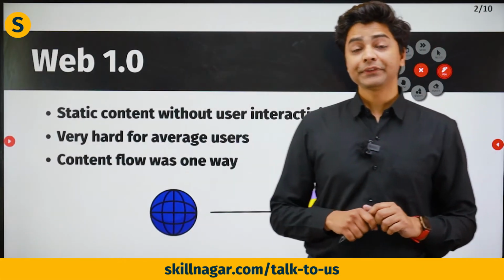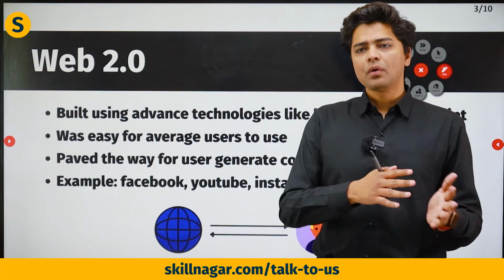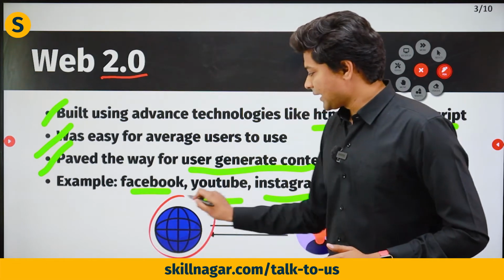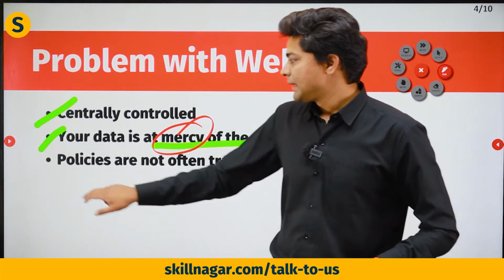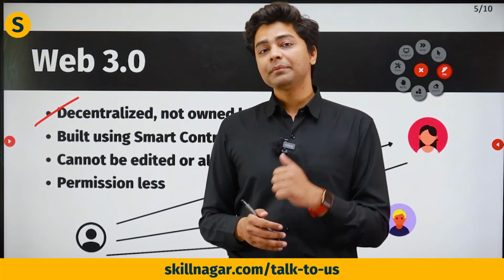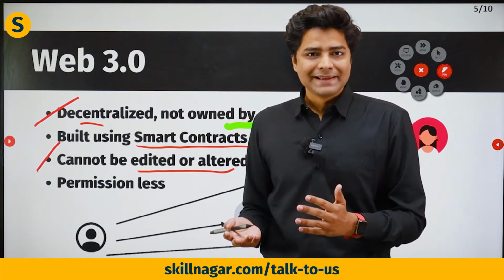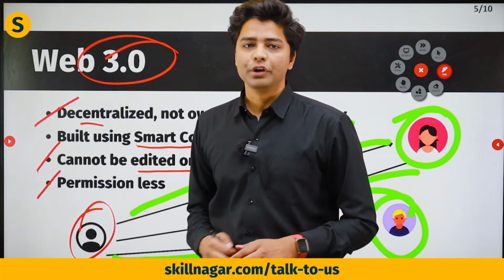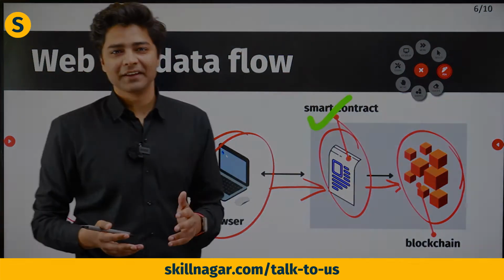What is web 3.0? Explained for Beginners | Future of Internet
How web 3.0 works? Data flow in web 3.0?
Advantages of Web 3.0
Disadvantages of Web 3.0?
Web 3.0 and You!